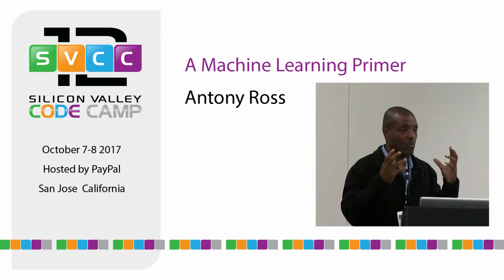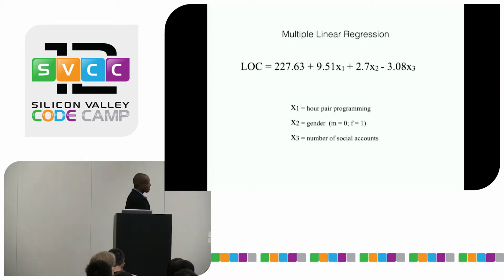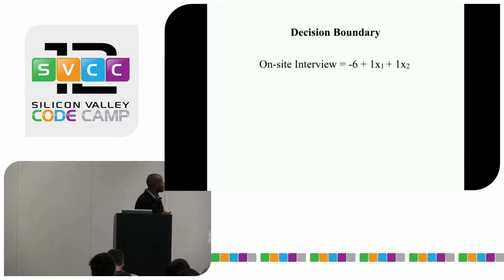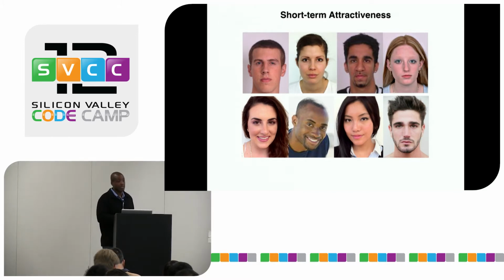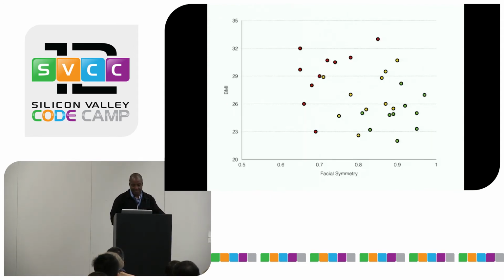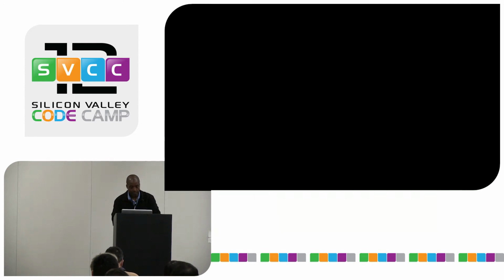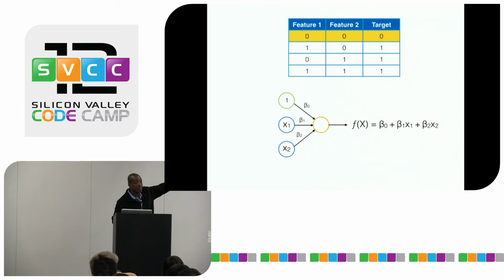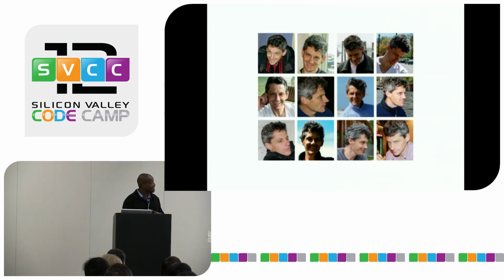A Machine Learning Primer at Silicon Valley Code Camp 2017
Antony Ross Talks about 'A Machine Learning Primer ' in San Jose Hosted by PayPal

This session will provide a high-level non-intimidating overview of machine learning. We’ll demystify 6-8 common algorithms. There will be very little math and no coding. The goal is for everyone to become conversant with machine learning.

Speaker Biography for Antony Ross

Antony Ross is a consultant specializing in data science and machine learning applied to sports performance. He has worked closely with USC and UCLA and is presently involved with the Recurse Center in New York researching deep learning and voice recognition.